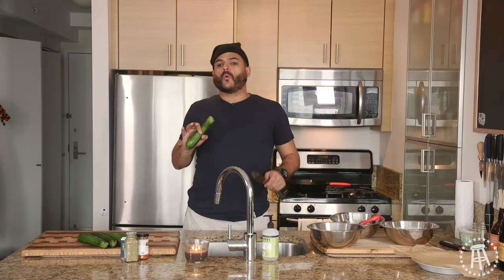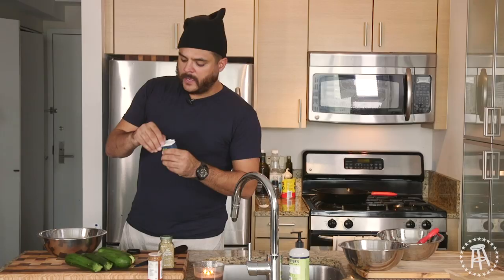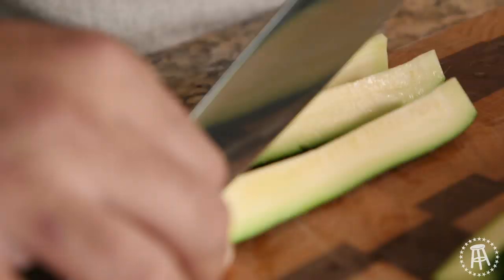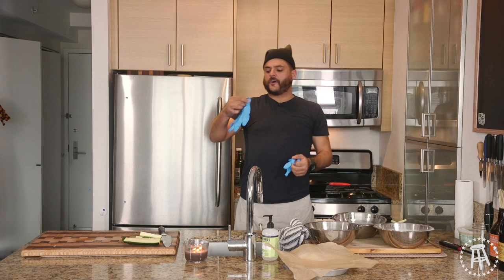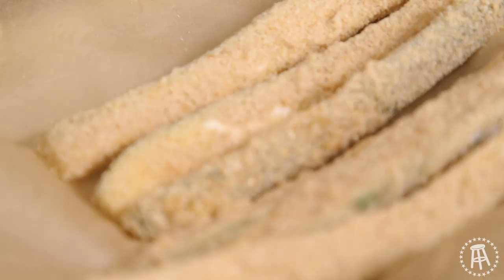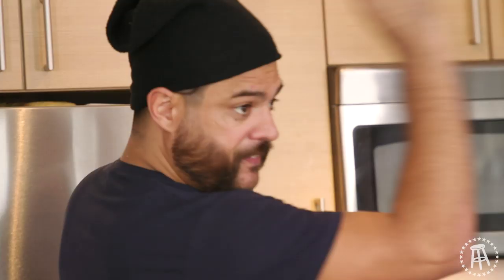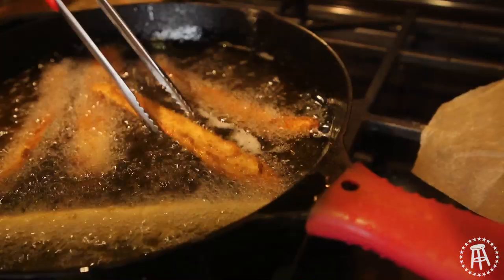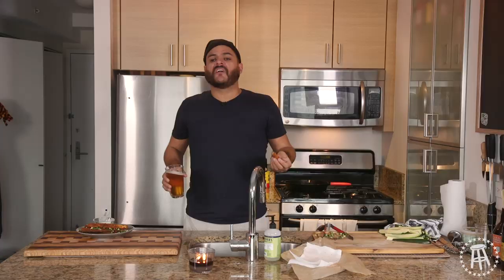This Legendary Restaurant in California Inspired this Fried Zucchini Recipe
On this episode of 20 Dollar Chef, Shaun went with one of his favorite deep-fried items, zucchini! The  deep-fried zucchini is slept on in the majority restaurant appetizer menus, and Chef's love for deep-fried zucchini came to him in his early 30’s. During that time, he lived in Long Beach, where there is this incredibly underrated spot called Louis Burger.  The place is way under the radar unless you live around there, you probably don’t get it. They are just perfect. They give you a huge ass box full of perfectly fried zucchini and two big ass cups of ranch.

Clearly not having them in a long time, the Big Homie decided to try and make them on his own, and  clearly he didn't have their recipe, So he just went with what he knows. After you coat the sticks with the flour, egg, and Breadcrumbs throw them in the fridge for at LEAST 10 mins, before deep-frying. An hour is much better if you have the time.